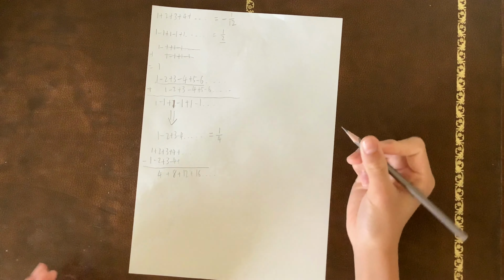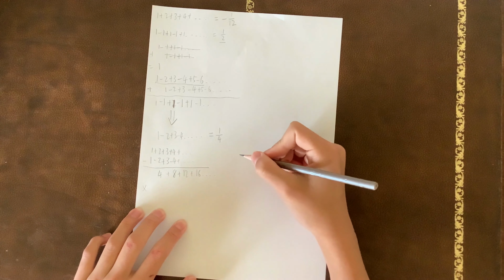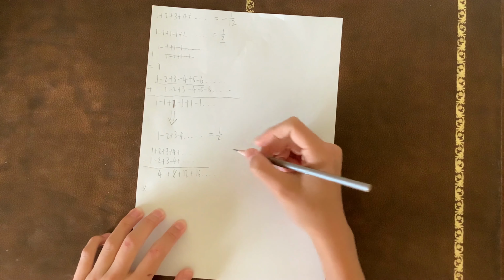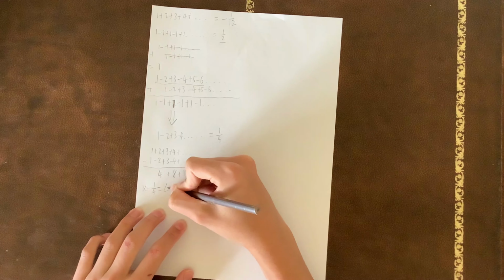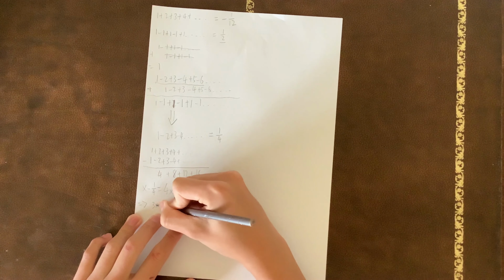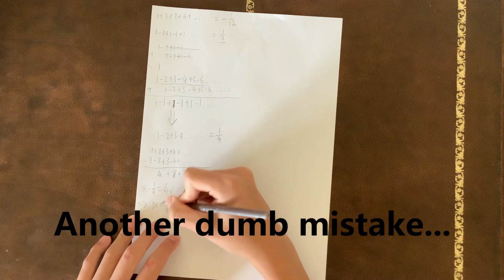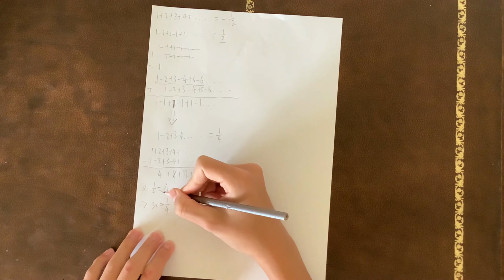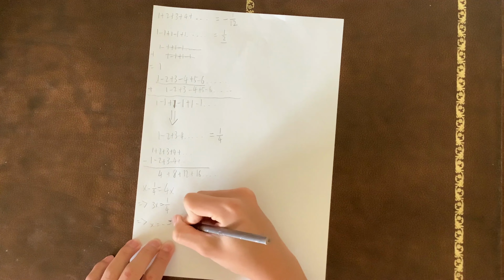The most bizarre equation ...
This video is about a really crazy equation(no spoilers haha) and a bonus of the concept of limit at infinity.